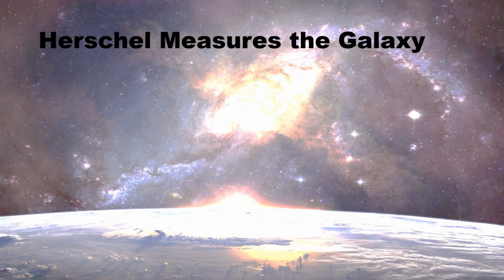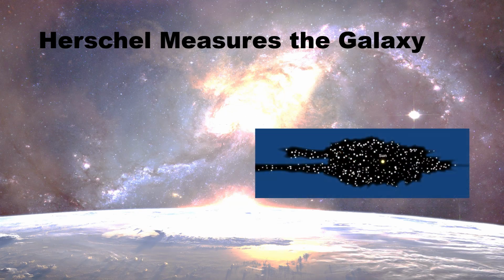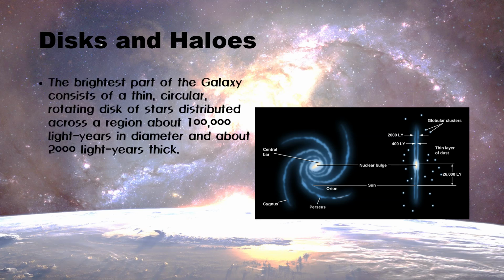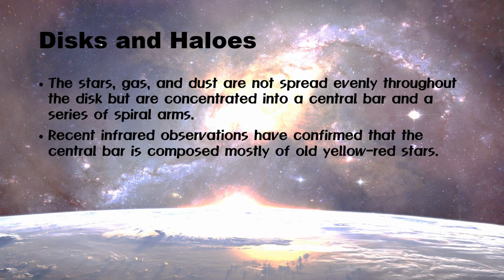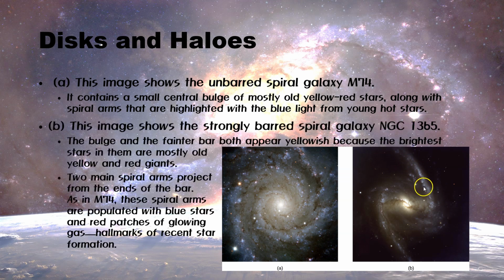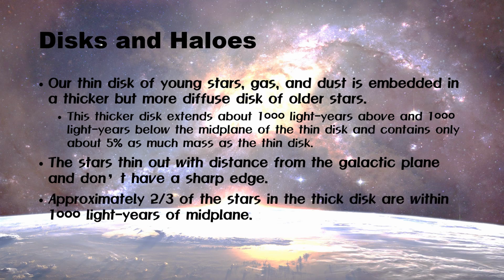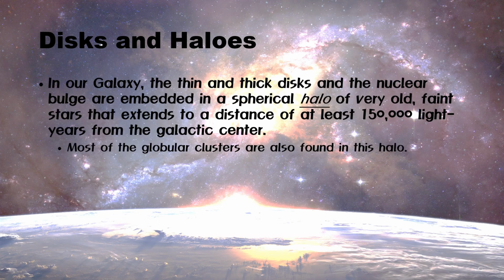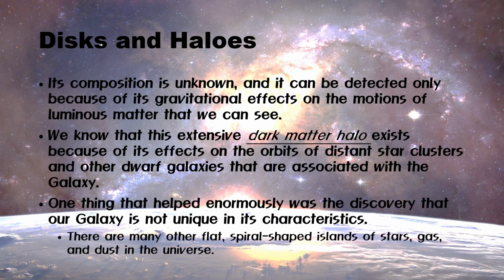10.1 The Architecture of the Galaxy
Taking our first look at the make up of our Galaxy.